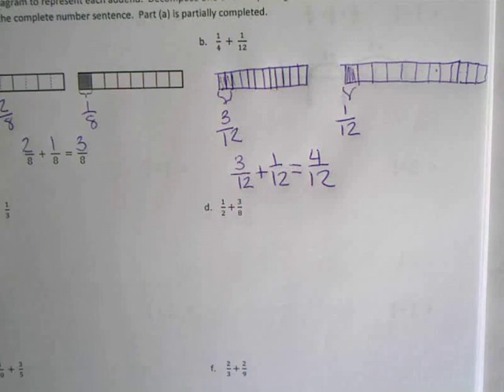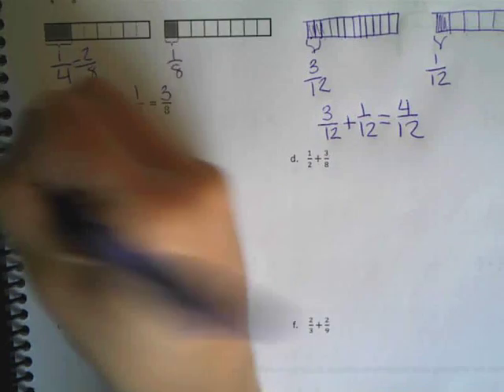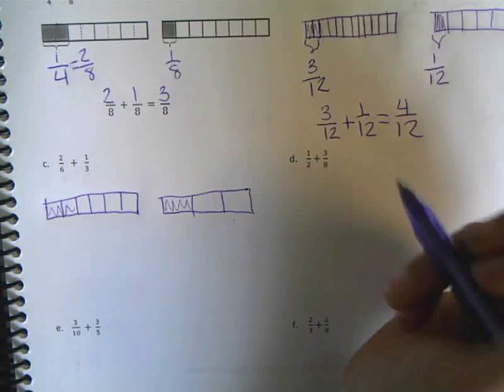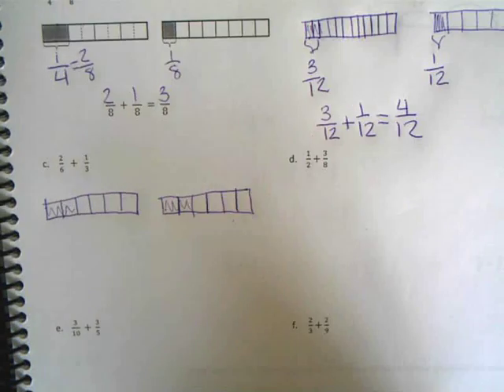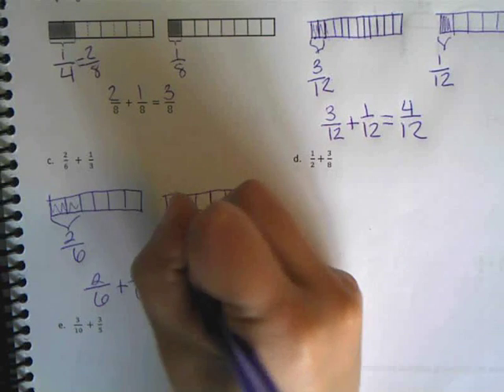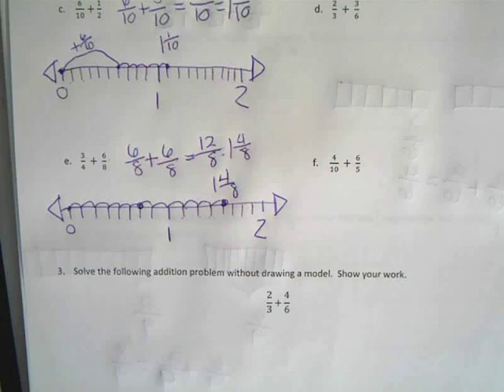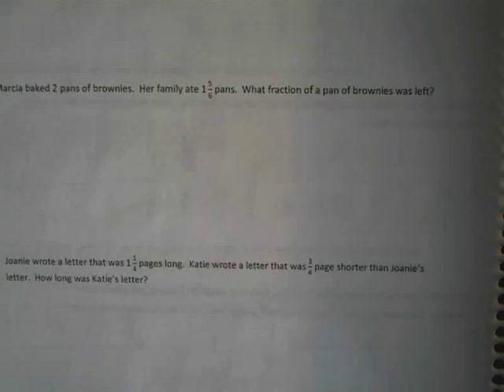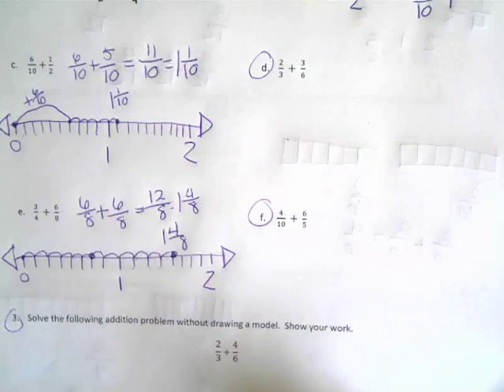Module 5 Lesson 20 Problem Set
4th Grade Engage NY

HW: Finish problem set